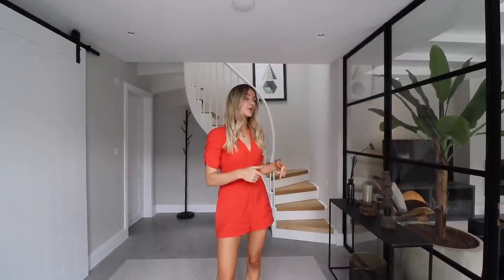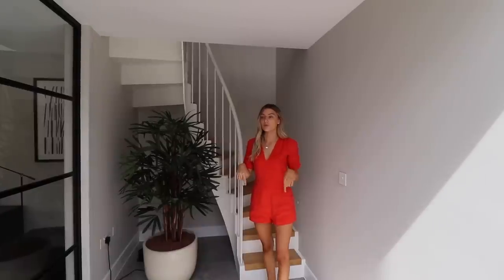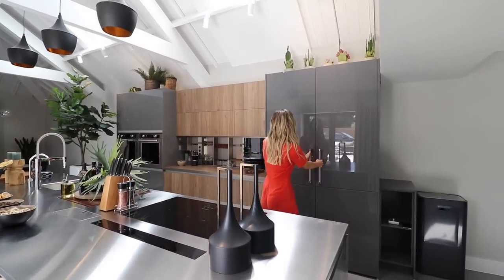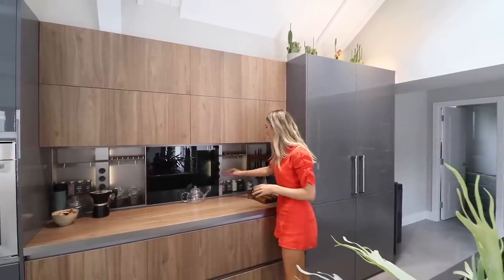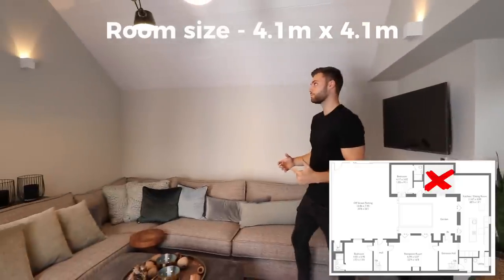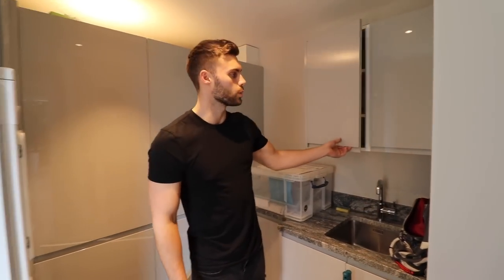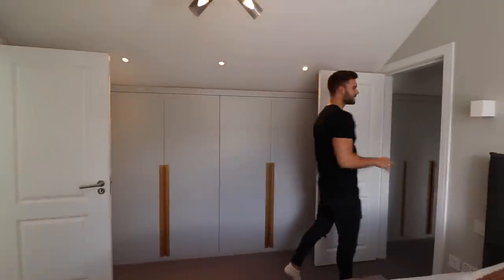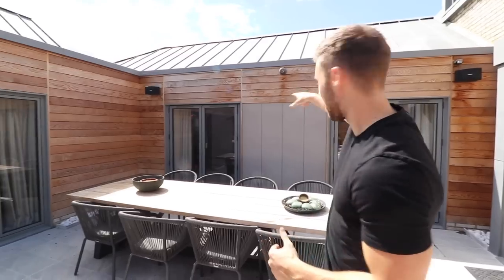Inside a £3,500,000 brand new London home with fully furnished interiors